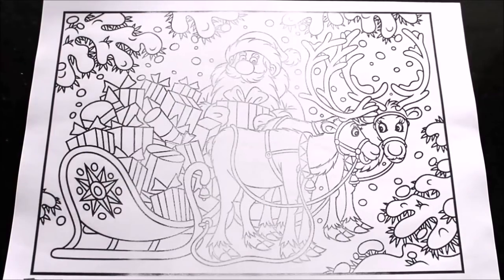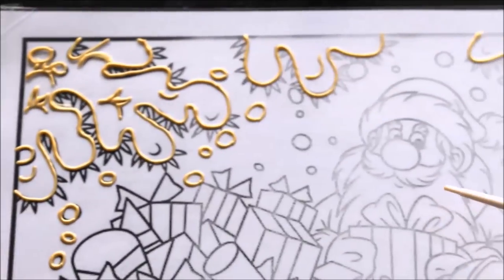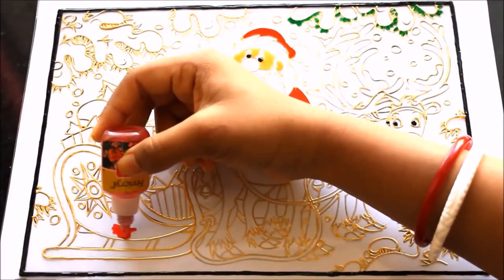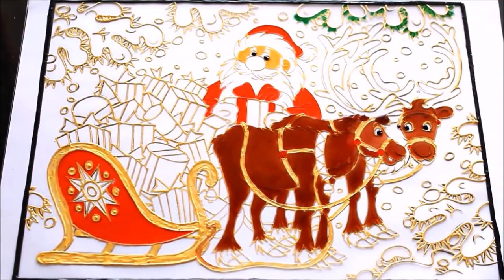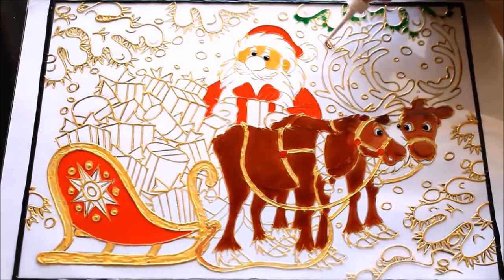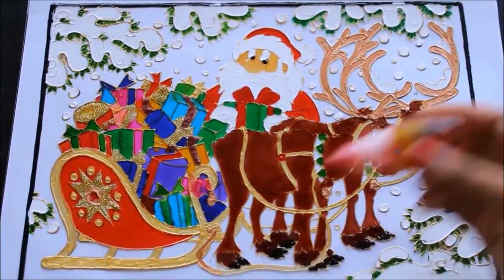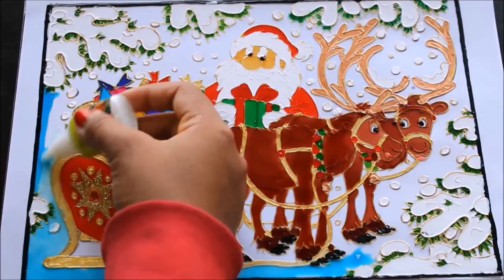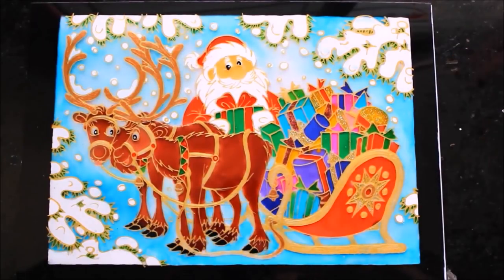SANTA CLAUS COMING TO TOWN